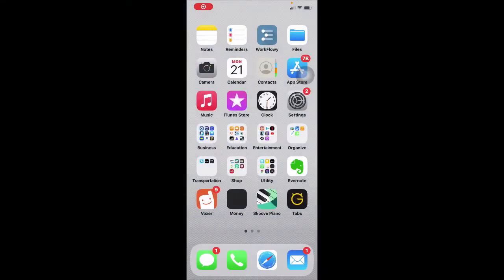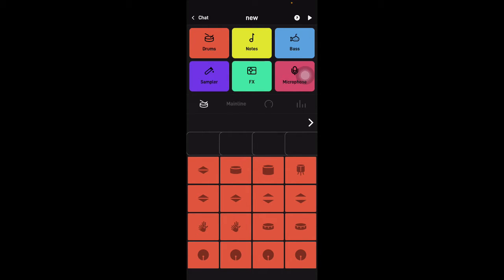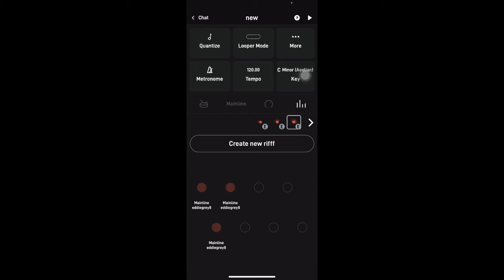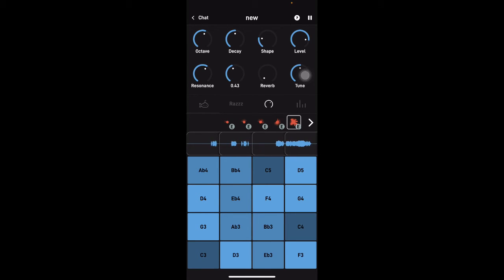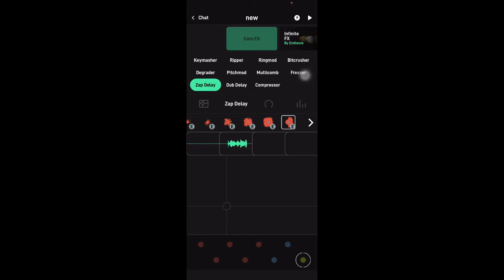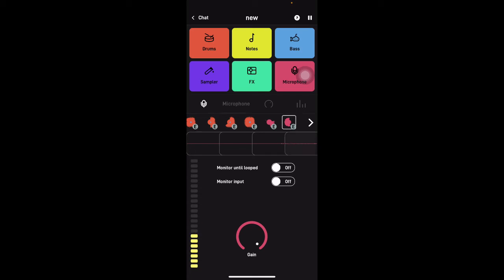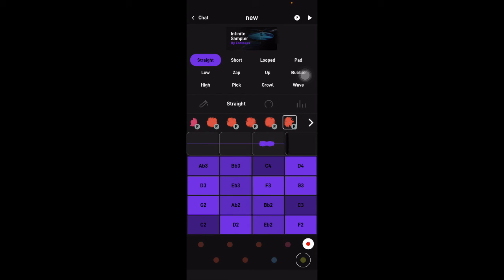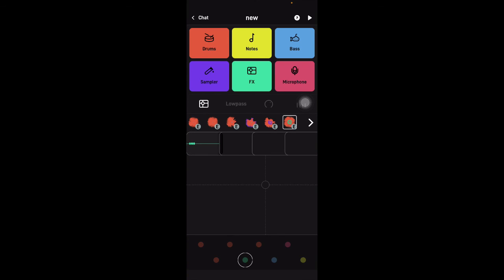How to use Endless on iOs App